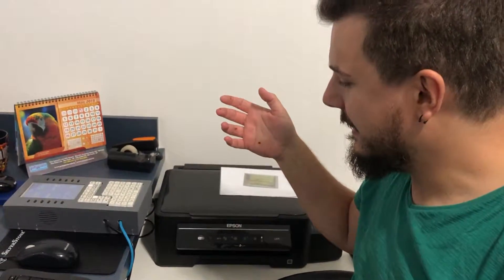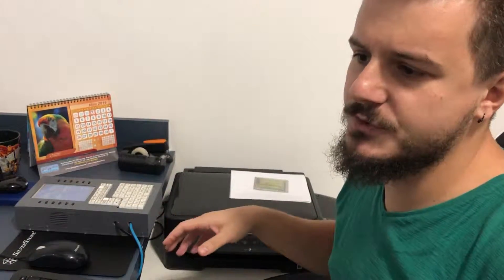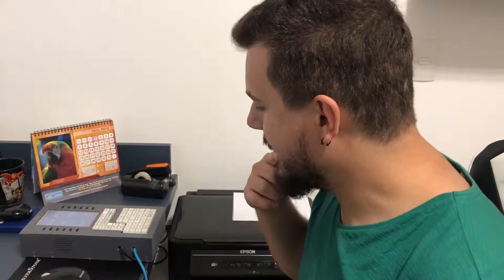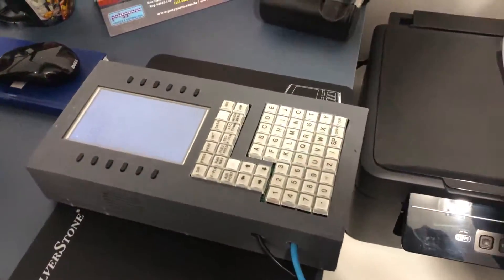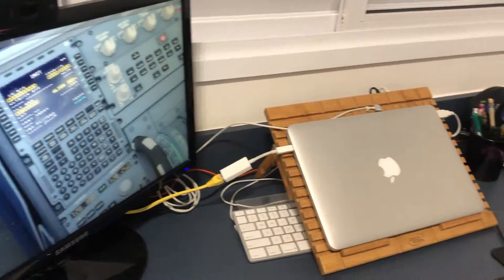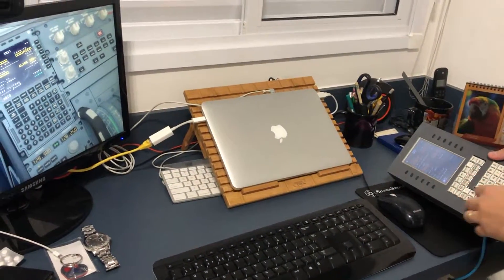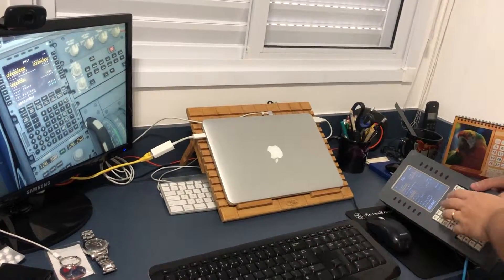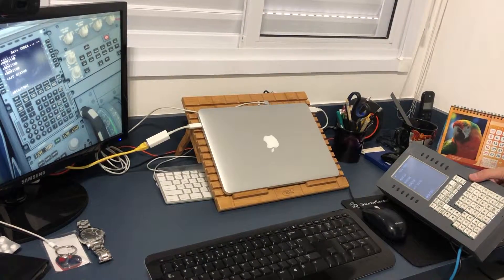03 - My Homemade Airbus A320 MCDU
The final prototype of mine homemade Airbus A320 MCDU ;-)